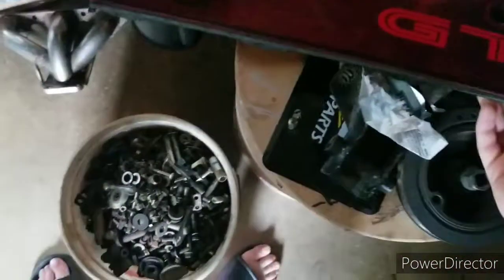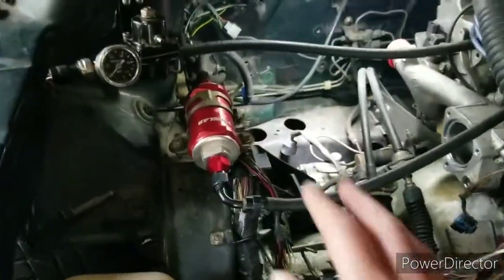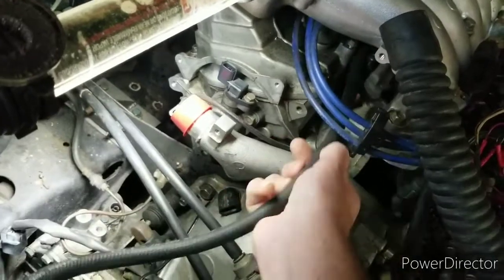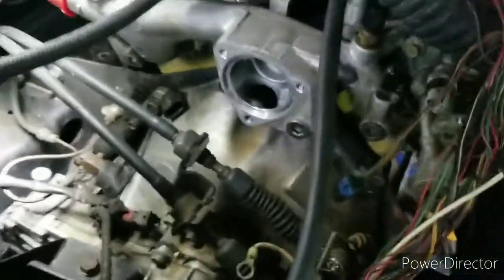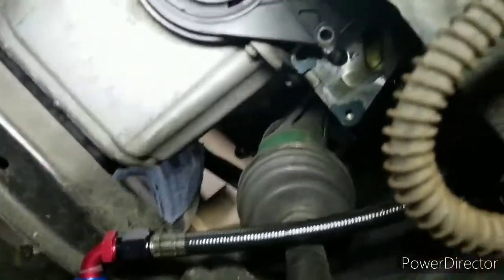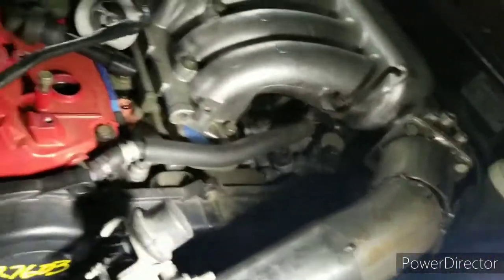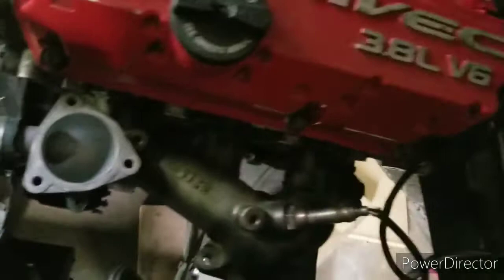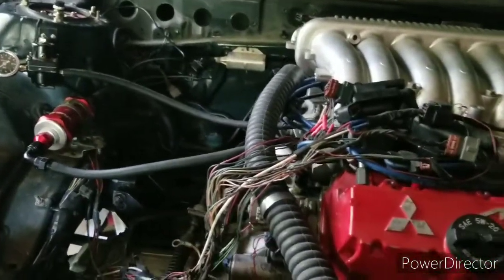Fat An Slow June 2020 Update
Been busy with a bunch of little things. Stainless hard lines with AN fittings for oil filter relocation.  Intake plenum to throttle body extension tube mocked up. Fuel supply/return system mocked up. Coolant system closer to completion. Maybe new parts on the horizon🤑